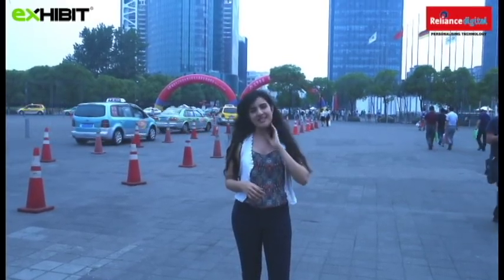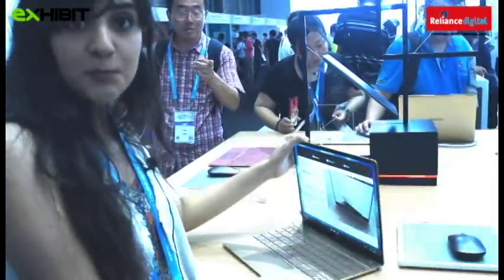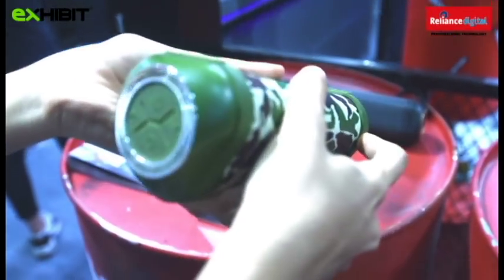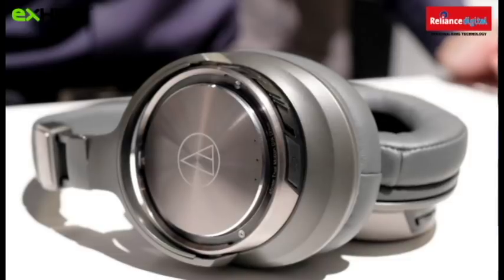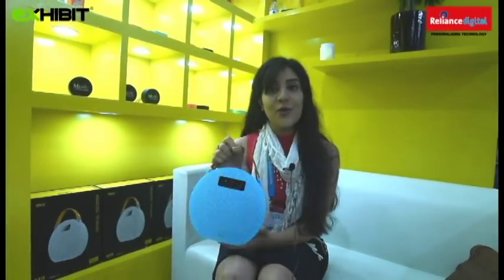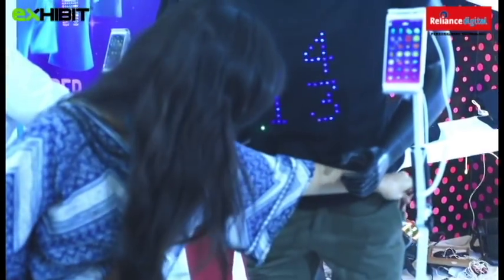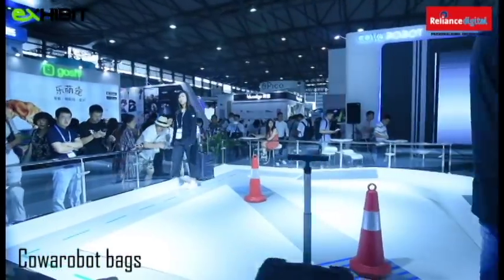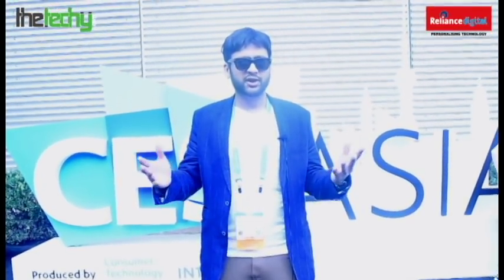CES Asia 2017 - Highlights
Exhibit walked the show with Reliance Digital at CES Asia 2017 and captured some cool, new technology for you!!

We absolutely love bringing new technology to your screens so do let us know your thoughts and what you would like us to cover in future in the comments section below.

This Whole Show was made possible and Presented by Reliance Digital.